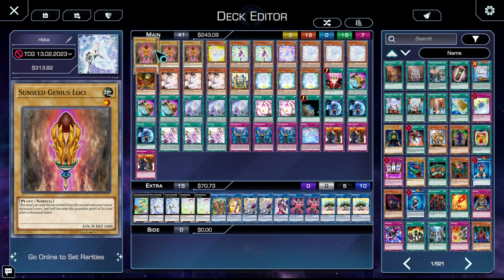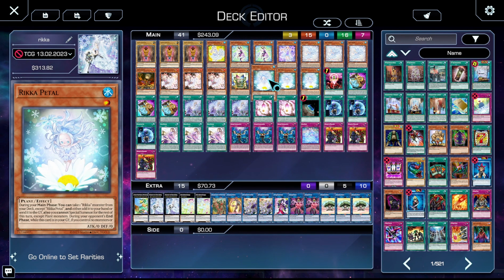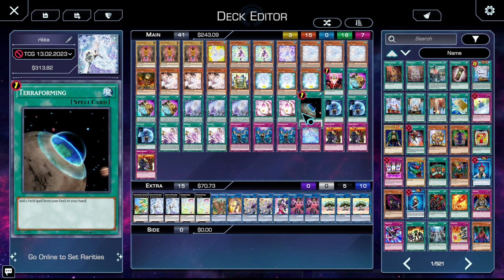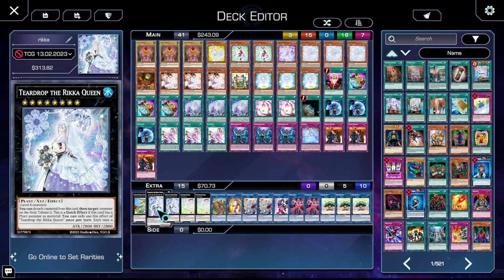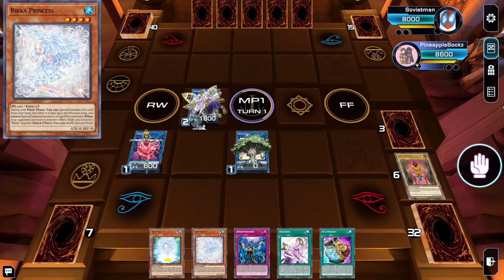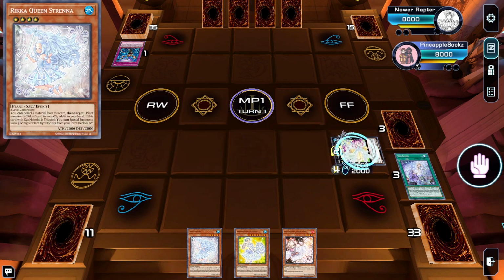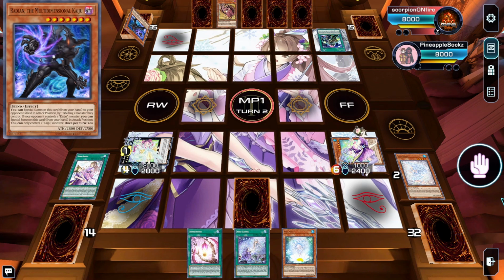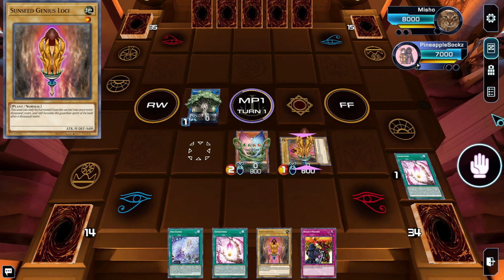Rikka Sunavalon is a Sleeper Deck! | Deck Profile and Replays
Hey everybody I finally got around to taking a look at Rikka and how it uses my favorite deck as an engine :(. Hope you all enjoy!